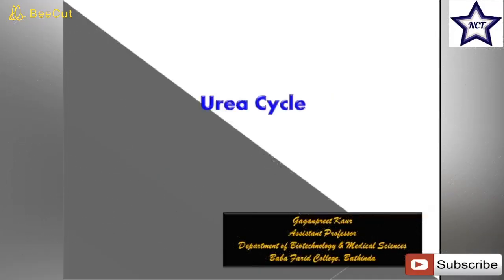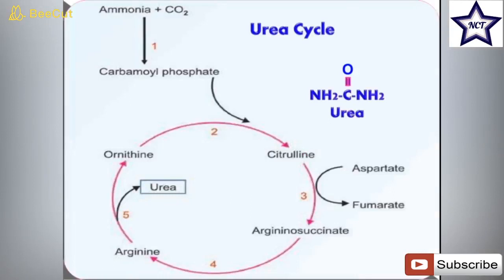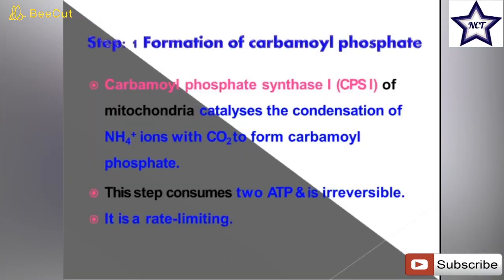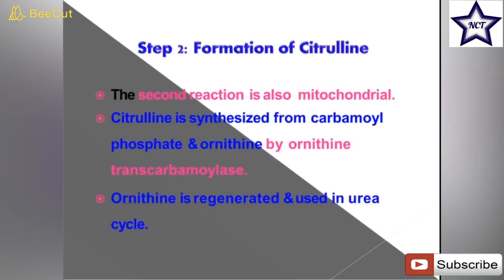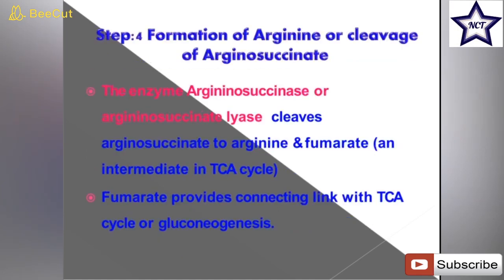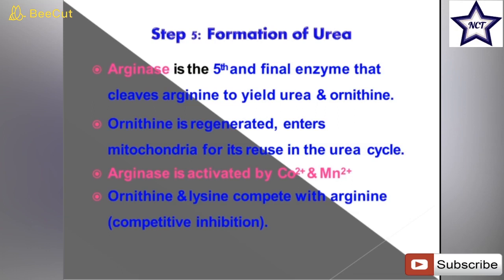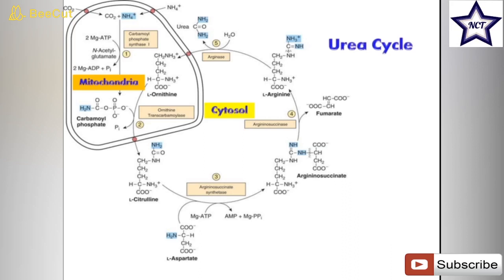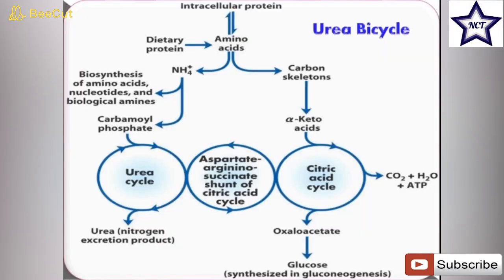Biology Basic Urea Cycle-Assistant professor Gaganpreet Kaur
Welcome to Noble Crew Tutors Official Youtube Channel.

NCTs, Ranked no.1 on Justdial in Ludhiana / Chandigarh / Mohali / Panchkula / Zirakpur, aim at providing the best Home Tuition | Best Home Tutoring Service
Credits : Gaganpreet kaur

Noble Crew Tutors | (Rank 1-JD) | Online Tutoring | Home Tutoring | IIT-JEE/NEET/EXAMs